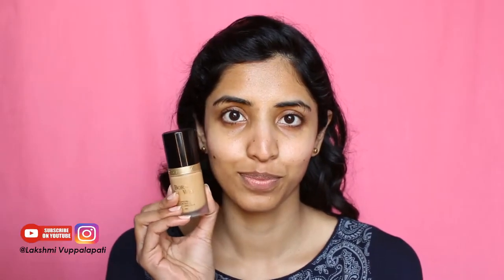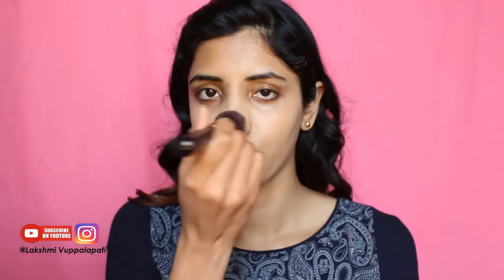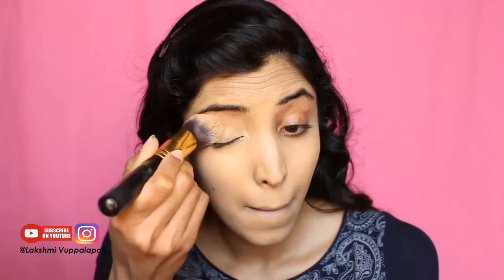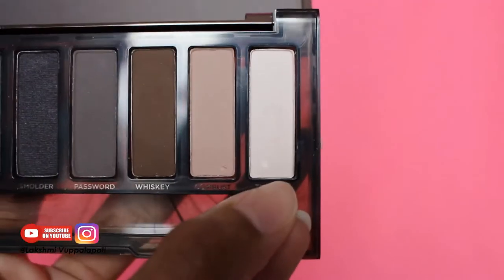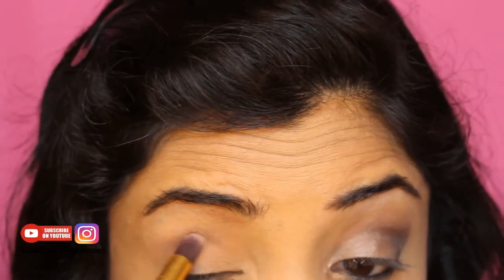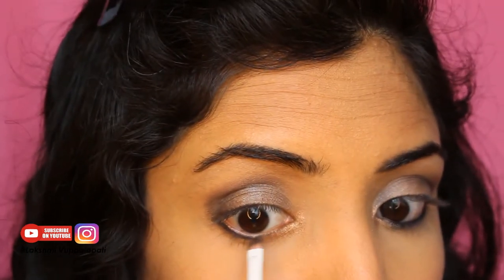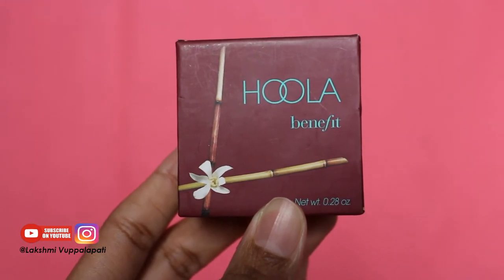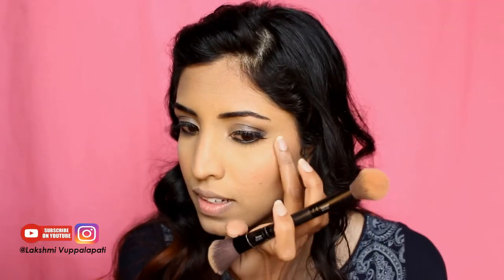Makeup Transformation Brown Skin (2018) | Power of Makeup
Watch this insane makeup transformation, where I turn fab from drab. I explained all about the products I used to achieve this look and also talk about some tricks and tips to achieve perfect makeup.